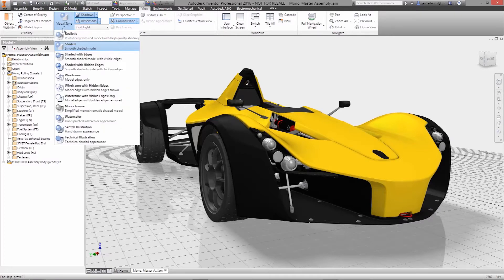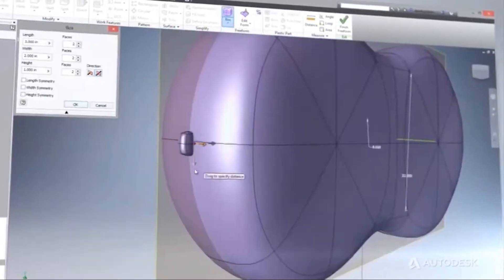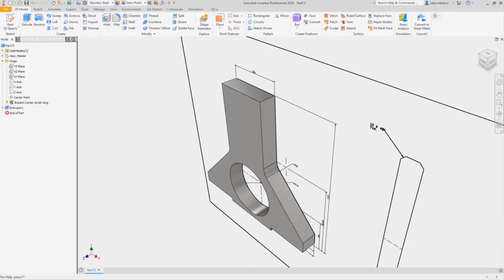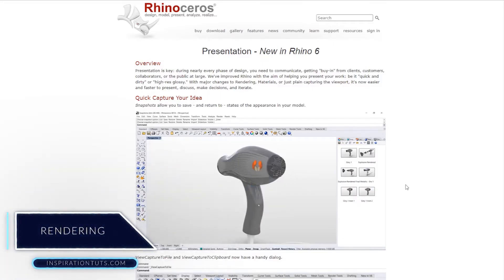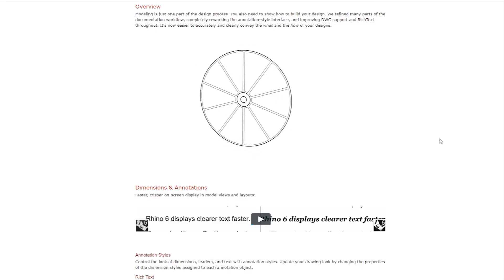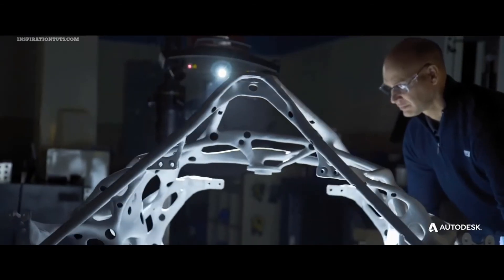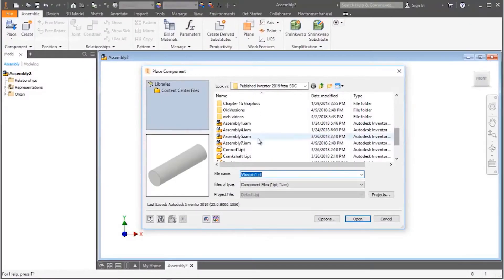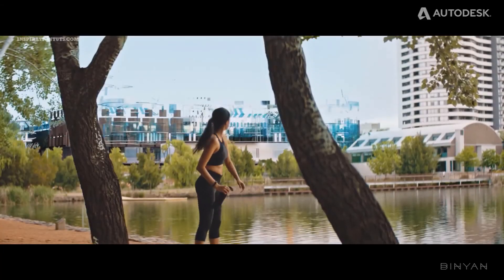Rhino vs Inventor which is Better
there are a lot of 3D computer-aided design software to use in your projects these days. Every software has its own features and tools. Today are going to talk about Rhino and Inventor and see which one is more suitable for you when trying to bring your design ideas to life.

Rhino
Rhinoceros is 3D computer-aided modeling software which is commonly used in modeling of complex objects, it enables you to accurately model your designs and make them ready for rendering, animation, analysis, and manufacturing. It is a NURB modeling based software which has control points that can determinate the shapes of curves, it can make the process of making complex shapes easier.It focuses on producing precise representations of curves and freeform surfaces. It allows users to create, edit, analyze, and visualize NURBS curves, surfaces, solid bodies, and point clouds.

Rhino3D was built to excel at modeling complex, freeform surfaces with excellent continuity of shape. It has many capabilities such as two-Dimensional line drawings, three-Dimensional construction drawings, Rendering with lighting and materials, and creating Parts Assemblies.

Inventor

Autodesk Inventor is a CAD software for 3D mechanical design, simulation, visualization, and documentation.

Inventor software is useful in industrial design and producing accurate mechanical drawings. It can be a faster and reliable tool in manufacturing and production. It includes a Building Information Modeling (or BIM) Exchange tools, used to create and publish simplified 3D representations, intelligent connection points, and additional information in native file formats of other software.

Users can export 3D geometry to AutoCAD Architecture for example. This means that The use of Inventor has helped users mitigate the need for other software solutions to a certain extent.